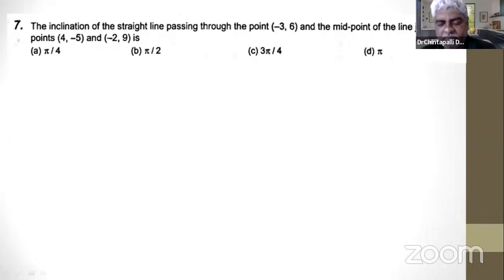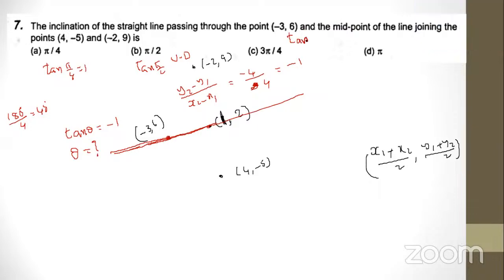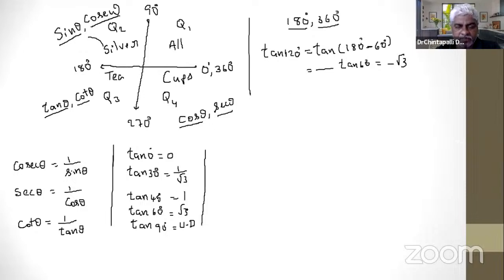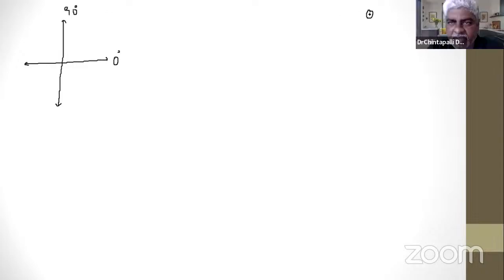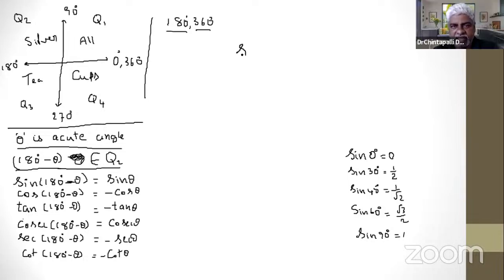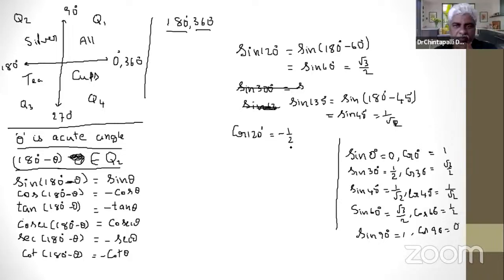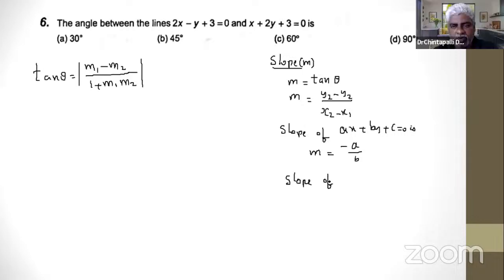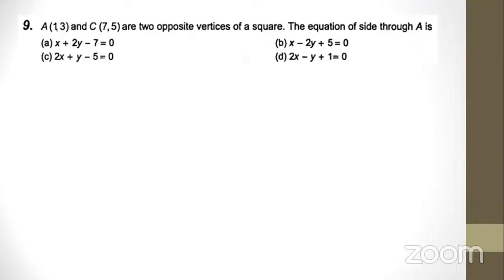Straight Lines for SAT